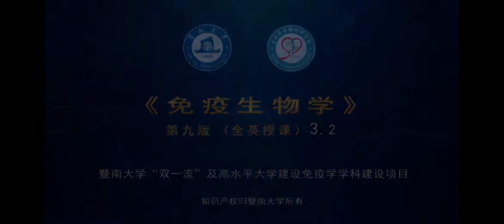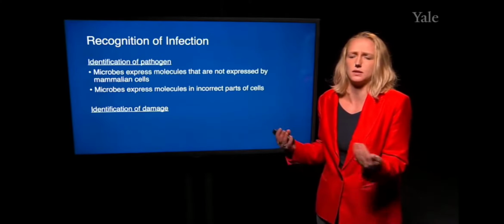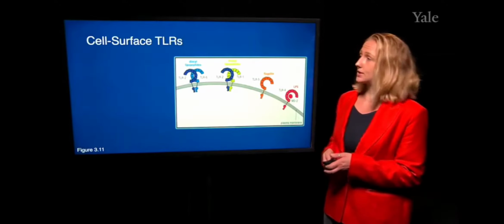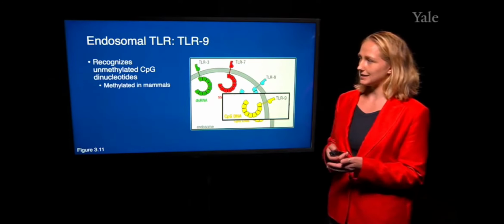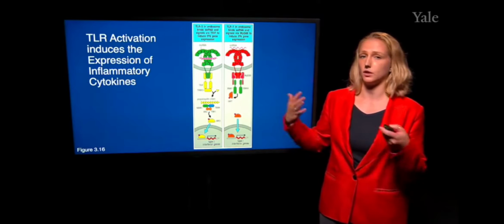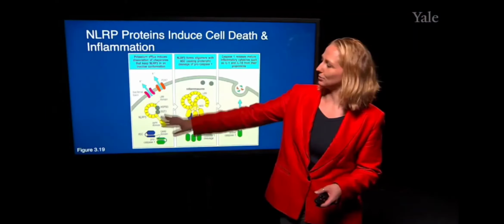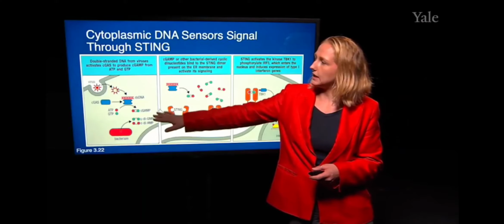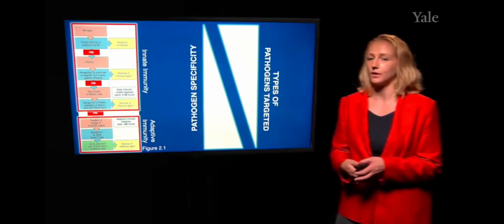3.2 #2-Intro-Innate Immunity